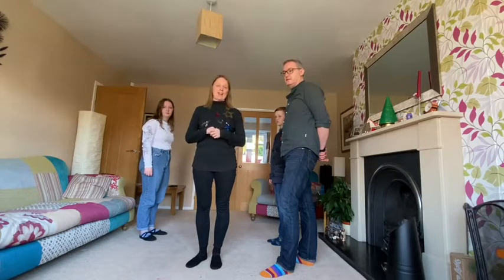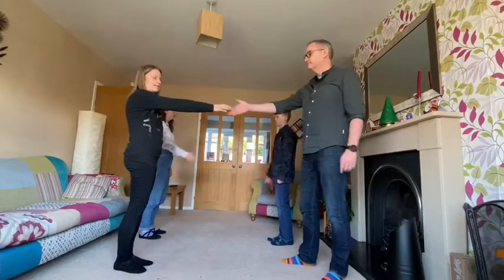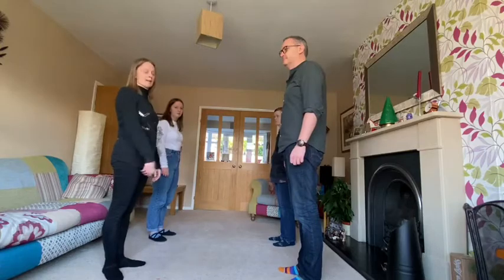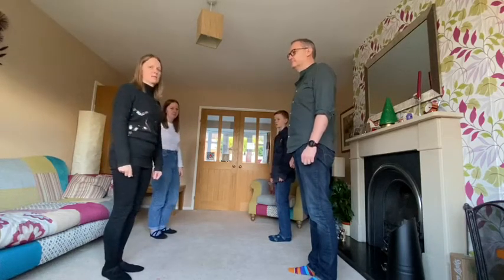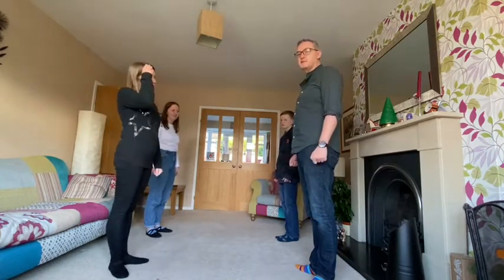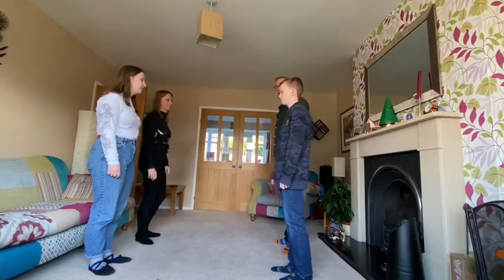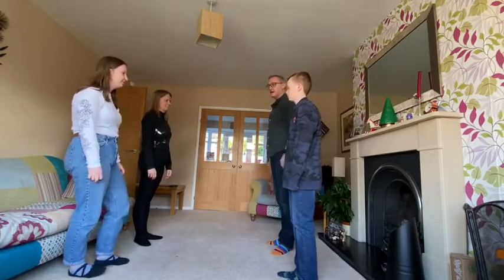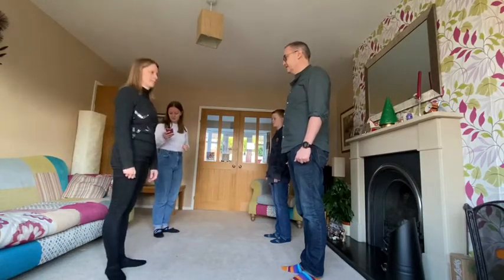Let's dance @ home with Newcastle RSCDS- Christmas special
Newcastle and District RSCDS invite all children and young people to join them for a dance class at home.

While we are still unable to meet in person you can still have fun and stay fit whilst dancing with us. We will show you how to do the steps and teach you some dances that you can do by yourself or with your family.

In this festive special, you will learn an easy ceilidh style dance, a new highland step, and a dance to put the special step in. There will be reindeer! Your teachers are Rebecca, Ginette, and Peter.

Before you begin, please ask an adult to help you make sure you have a clear space to dance in where you won't trip over. Wear comfortable clothes and stay hydrated. If something hurts, stop what you are doing and tell an adult.

Is there a dance or an activity you would like to see in a future video? Let us know by commenting below.

We hope you enjoy our class.

Thank you to Mairi for compiling the video, Kevin, Roger and Deb for the music, Oliver for the logo, and James for his help.